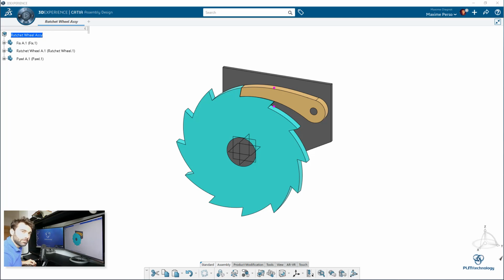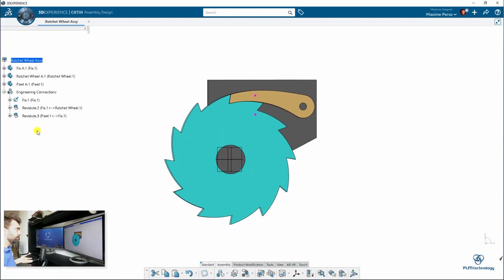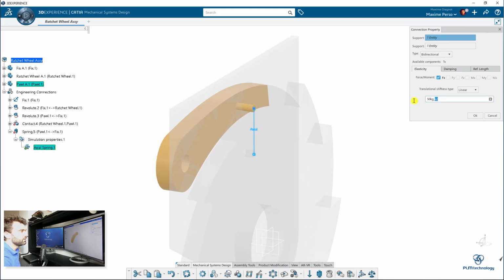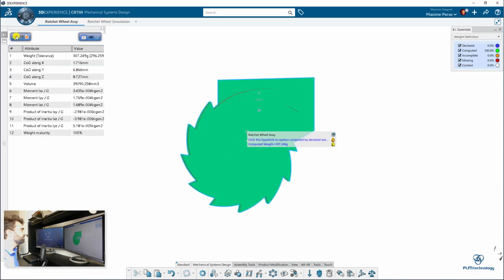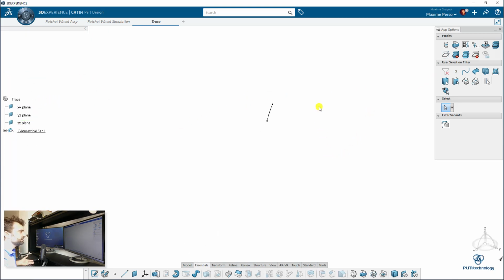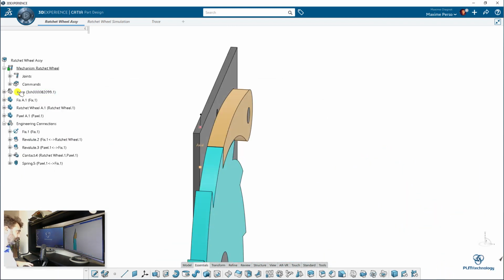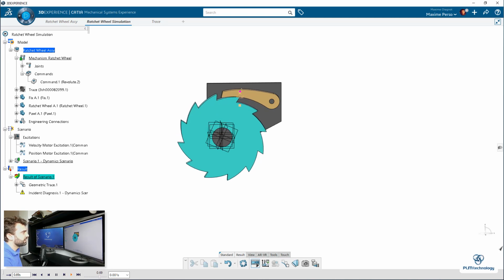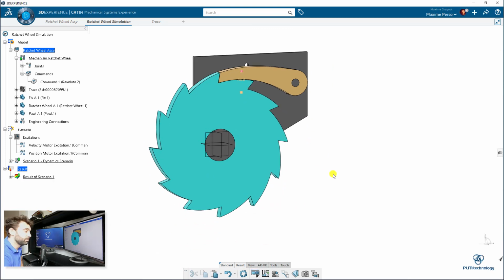Introduction Dynamic Simulation [Part 4] CATIA 3DExperience R21x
Greetings 3DExperience Fans :)

This video is the 4th part of our Introduction to Dynamic Simulation on CATIA 3DExperience R2021x.

The topic of this new video is Axial Spring in Mechanism Systems Experience.

The example that can well illustrate axial spring is a Ratchet Wheel. In one direction the wheel turn but in the other it is blocked by a pawl and cannot rotate. The spring is essential for the pawl to be in contact with the ratchet wheel.

In this demonstration, you will create engineering connections, contacts and a spring. After doing that you will create a Dynamic scenario, but this time no need of gravity excitation, since it will not impact too much the result. Instead you will use a motor excitation on the Ratchet Wheel and study the motion of the Pawl.

After running the scenario Mechanical Systems Experience, you will extract the traces of the pawl to improve the design. You will replace the motor by a position motor to rotate the wheel in both direction in order block the ratchet wheel with the pawl. To obtain good result you will play with the penetration max of the Simpletic Euler mode.

Enjoy and remember to stay home! Hope this video will be helpful for you to learn more about 3DExperience :D